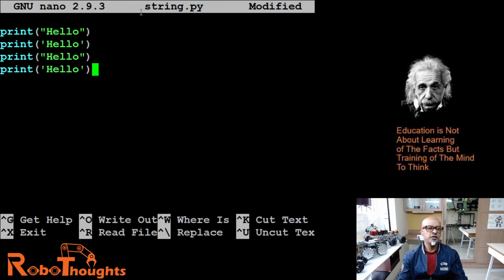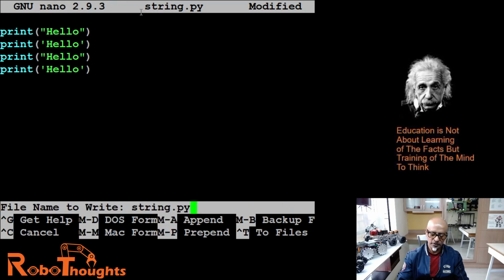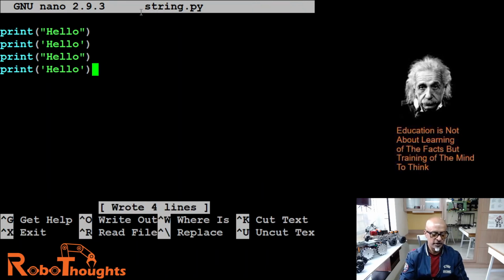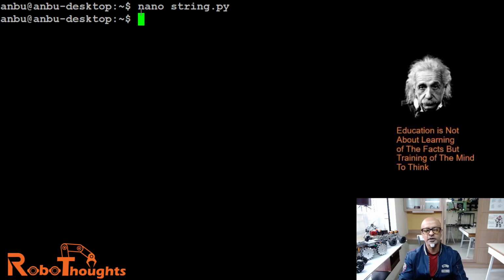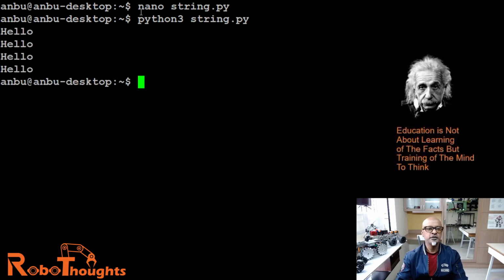Lesson 28 – Python Coding on Jetson Nano – Strings in Python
In this video I will show how a String works in Python. A string in Python is a sequence of characters. It is a derived data type. Strings are immutable. This means that once defined, they cannot be changed.
Strings in python are surrounded by either single quotation marks, or double quotation marks. 'hello' is the same as "hello".  You can display a string literal with the print() function